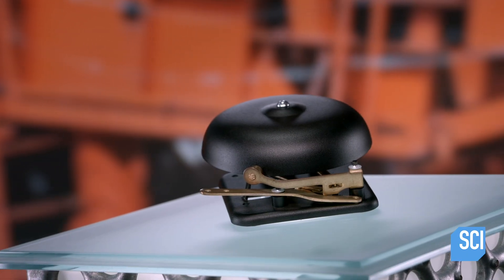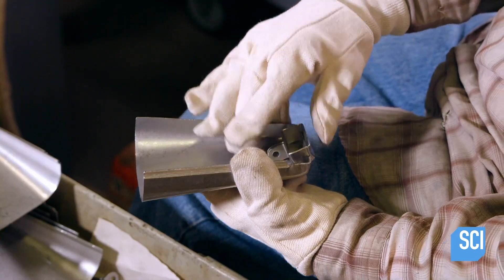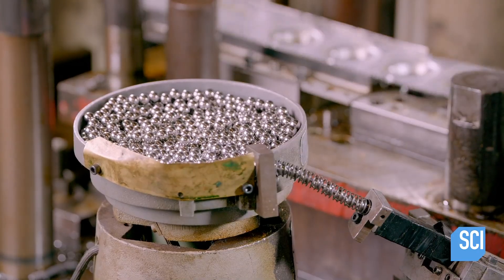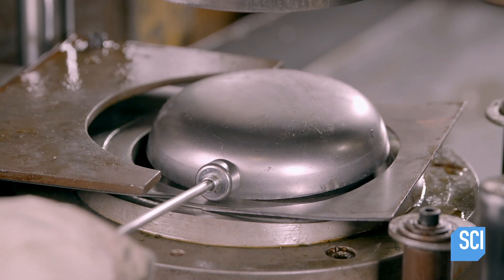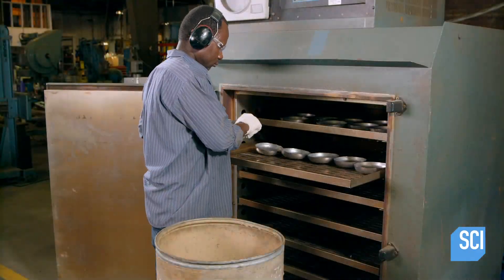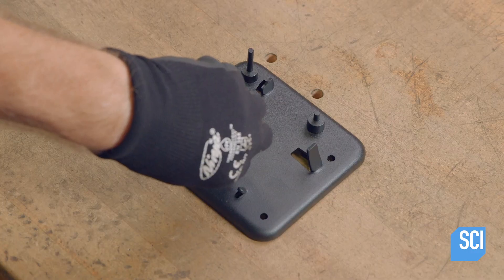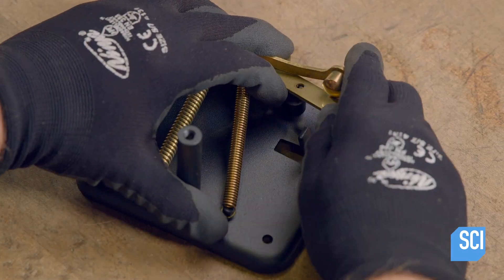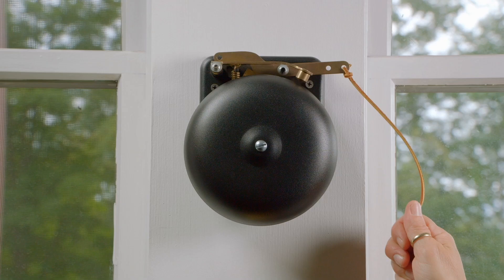How Bells Are Made | How It's Made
Every bell has a distinctive ring: from the festive jingle of sleigh bells to the clang of the boxing bell that marks the beginning of a fight.